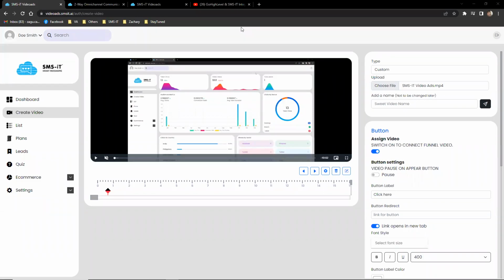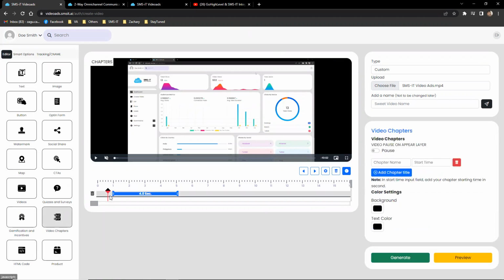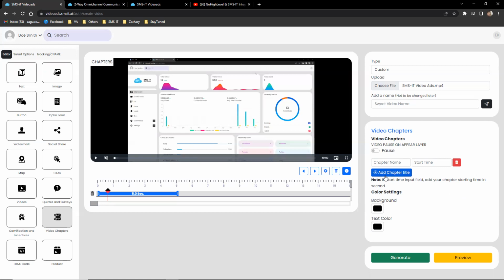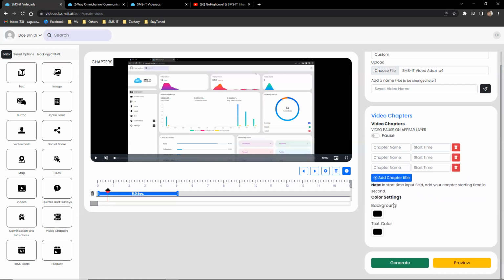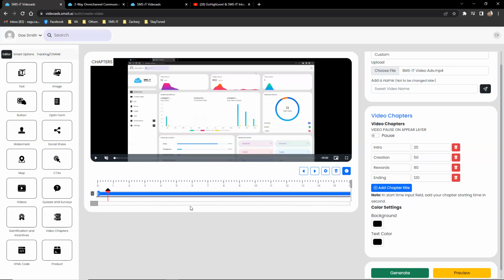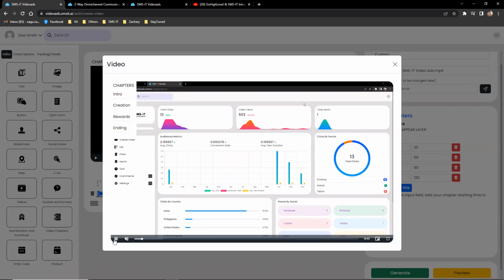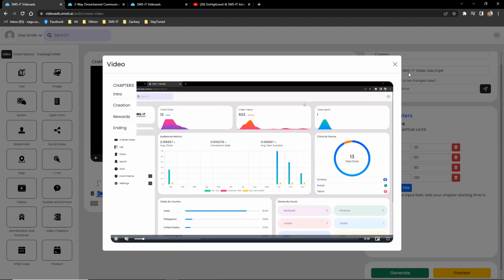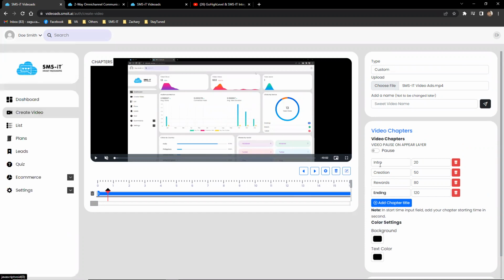How to add Video Chapters Element - SMS-IT Video Ads | Video marketing | How to use SMS-IT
Click on the Video Chapters Menu to enable Video Chapters settings for your video. You can choose to pause the video when the chapter appears by indicating the Chapter Name and the time stamp. Add as many Chapter Titles and time stamps as you want - just make sure to enter the starting time for each chapter in seconds in the start time input field.

You can also customize the Color Settings for Background and Text Color.

Once you're done, click Preview to check your changes or Generate to save and apply them.